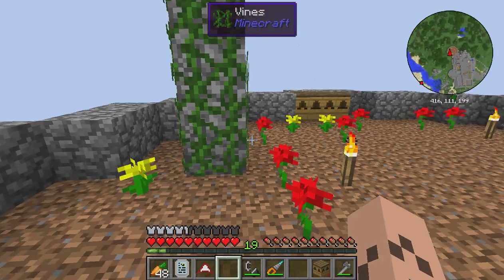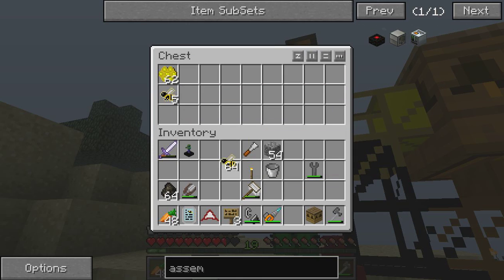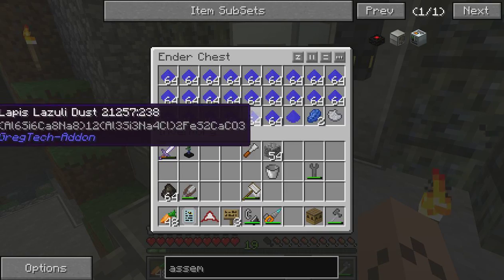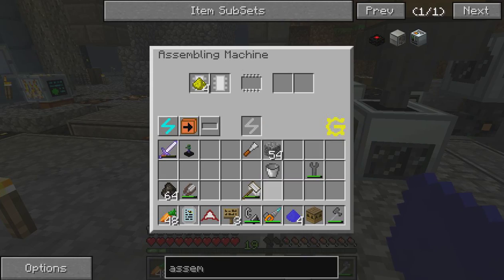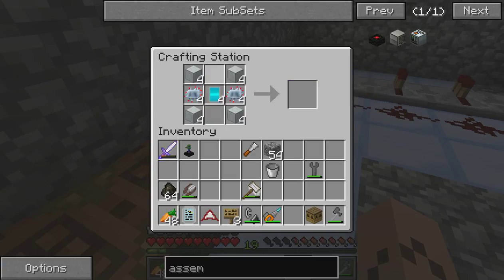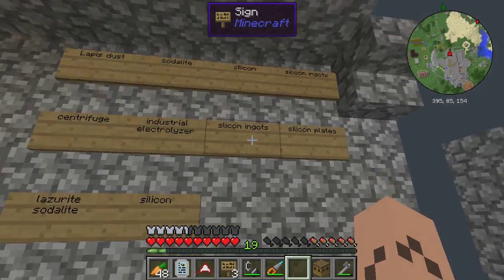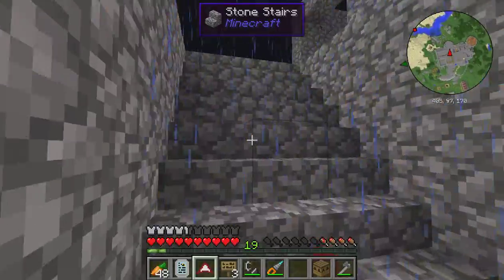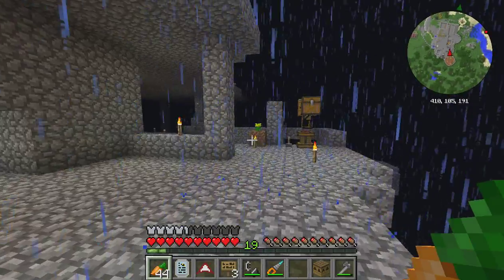Savage Matt Does GregTech: Episode 24: Shorter, Sweeter, Sandwiches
Connect to me in places!
@mattwandcow on Twitter
@mattwandcow on Ello

13